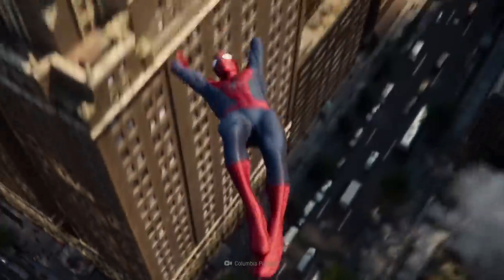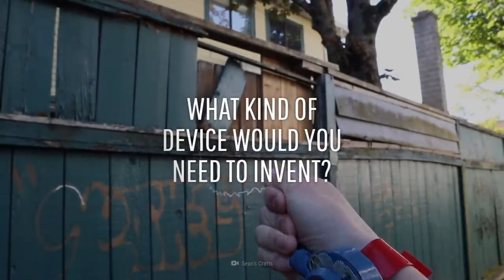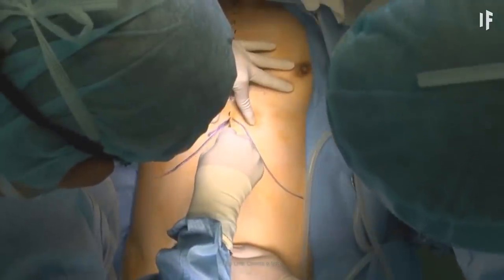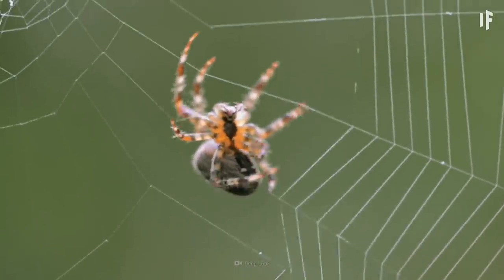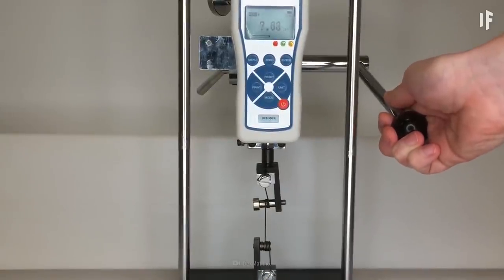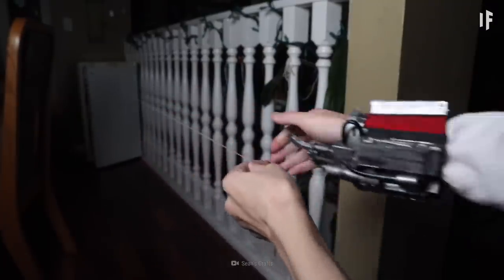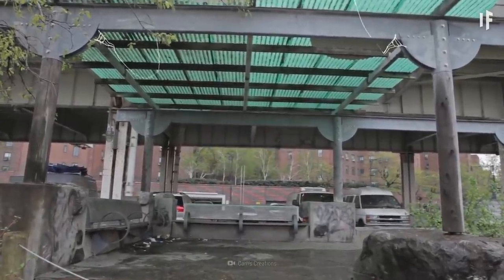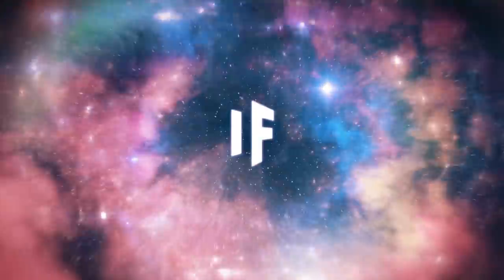What If You Could Make Spider Web Like Spider-Man?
Although you may not have the career success of “Spider-Man: No Way Home” star Tom Holland, you might be able to get your own spidey superpowers.

What’s that? Could you possibly shoot webs from your wrists just like Peter Parker, Spider-Man himself?

Well, it might be a little tricky biologically. But with some creativity, maybe you could fashion spider silk shooting devices that would have you swinging around the neighborhood.

Thanks, for letting us use your footage in our video.

00:00 What If You Could Make Spider Web Like Spider-Man?
01:13 Web composition
02:12 Silk glands
02:46 Web strength
03:27 Spidey gadgets

References:

What are spider webs made of? And how do they spin them?
Myth Buster: Spider Silk Is As Strong As Steel? It's Not Quite So Simple
Bacteria can be coaxed into making the toughest kind of spider silk
Liquid-liquid phase separation found to drive the process of converting spidroin proteins to spider web fibers